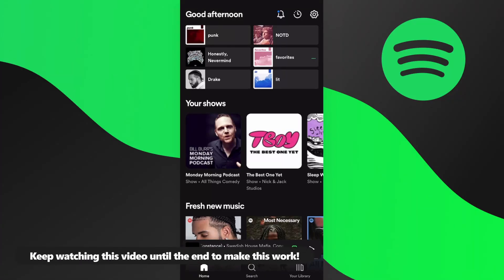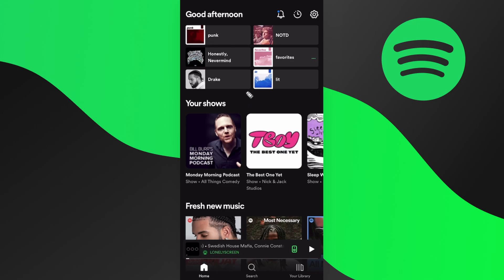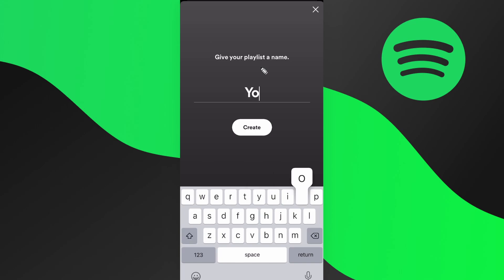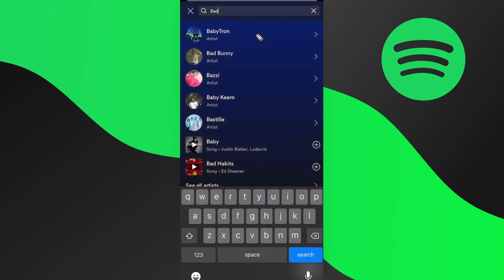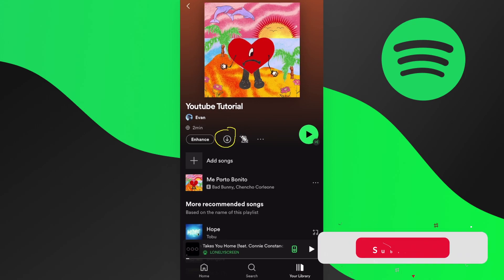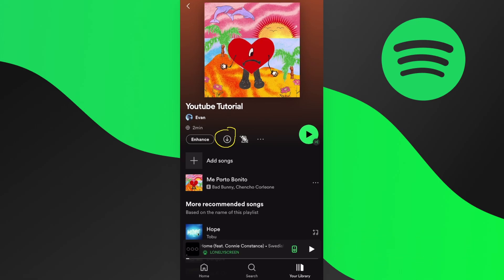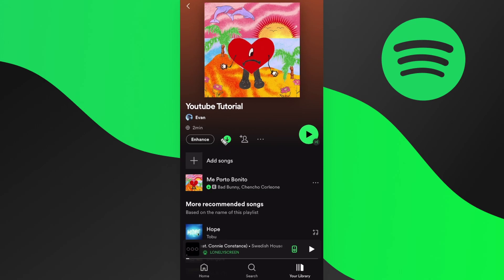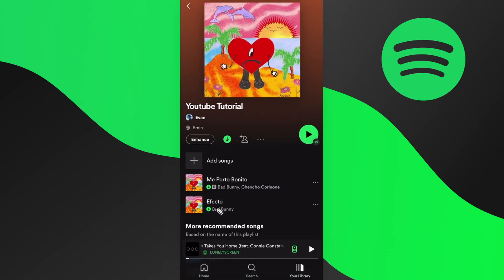How To Download Spotify Songs (2022) - Download Songs From Spotify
In this video, we show you how to download songs from spotify easily! Watch this video until the end to learn how to download spotify songs.

Were you able to download songs from your Spotify?

What do you think of How To Download Spotify Songs (2022)?

Welcome to Evan Does Tech.

On this channel, I will help you learn how to work with various different apps and websites, and how to use various different features on them!